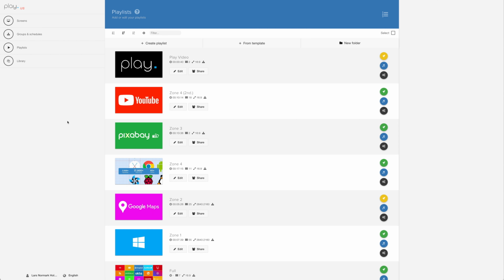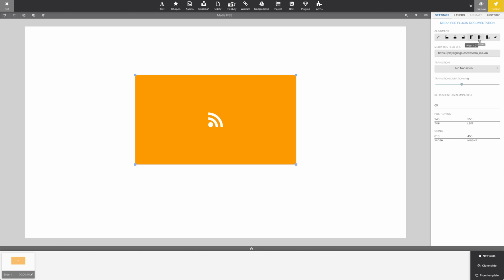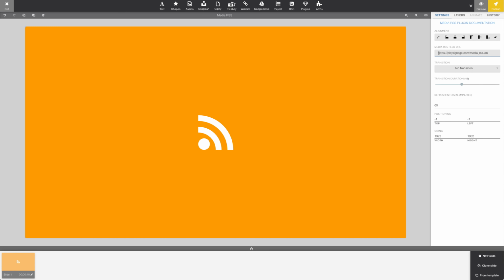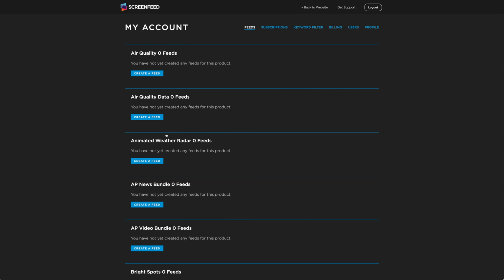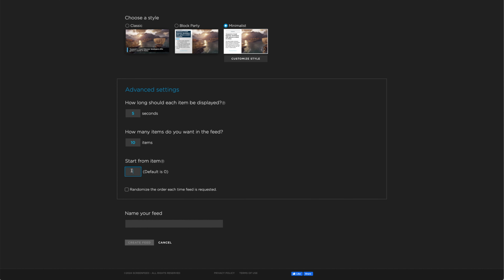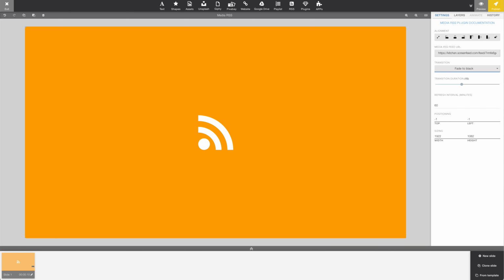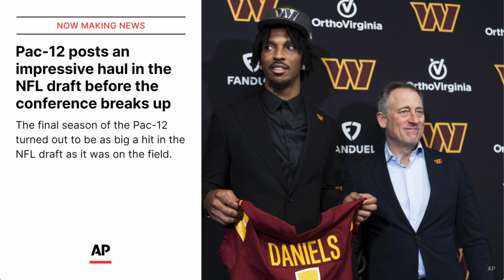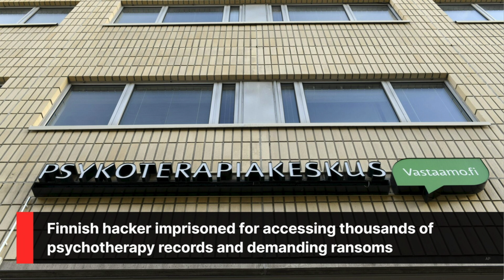Working with Media RSS in digital signage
In this tutorial, we take a closer look at how you can generate content for Media RSS with Screenfeed. We also take a look at how you add a Media RSS feed to a playlist.